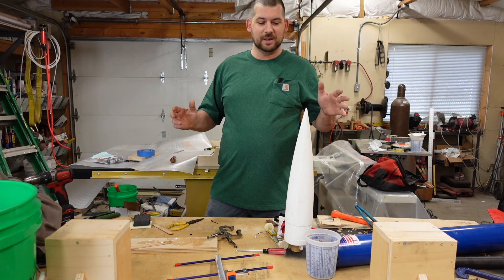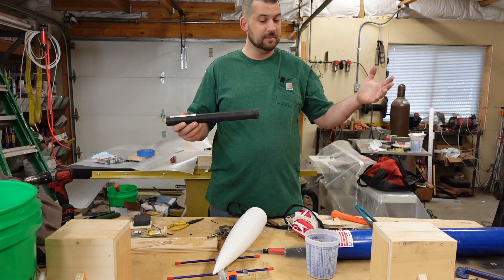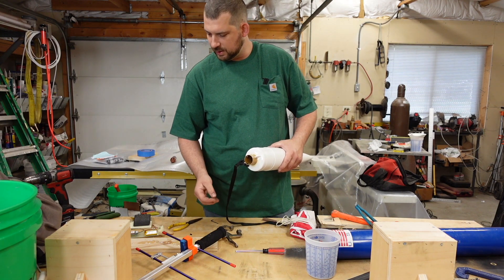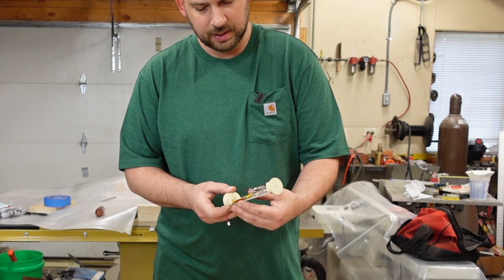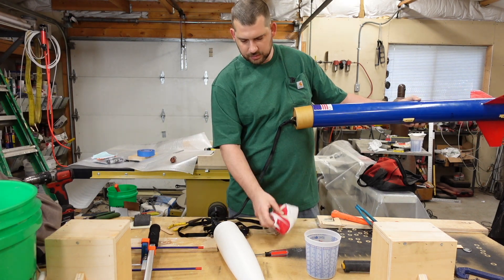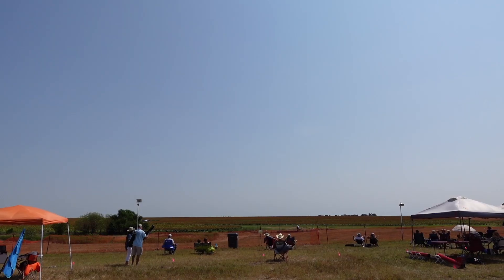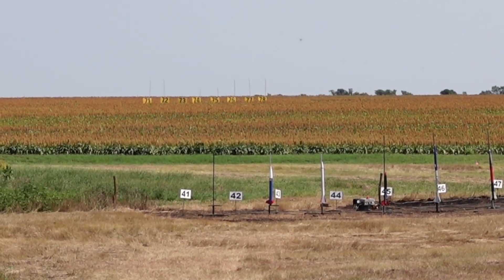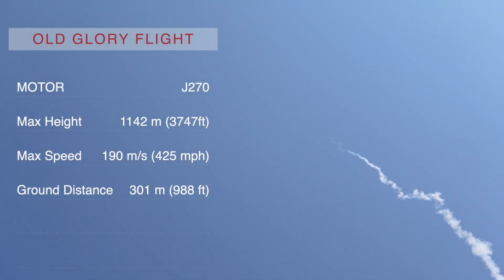Rocket Launch at Airfest 2021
Taking my high power rocket to Argonia Kansas for a flight.